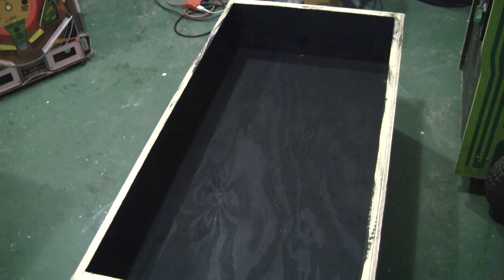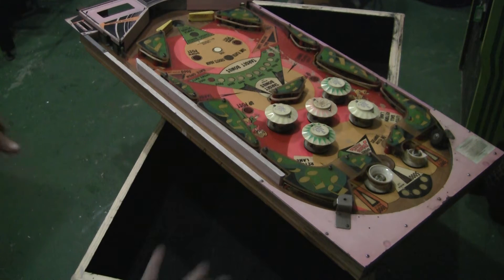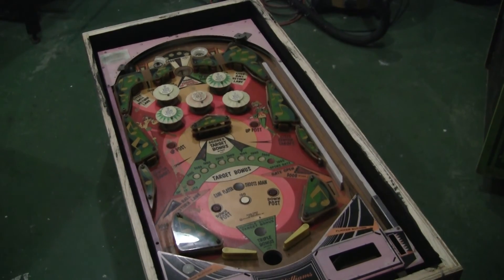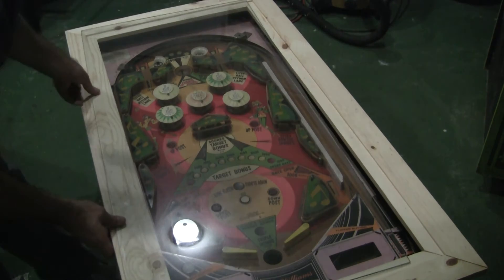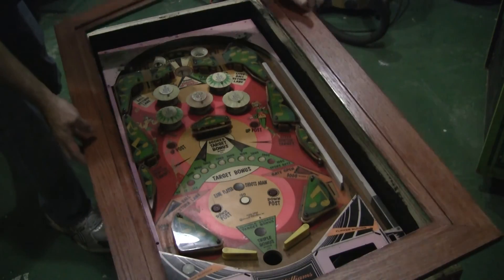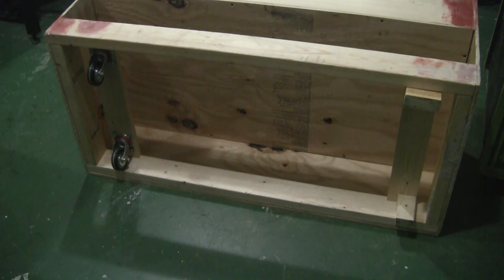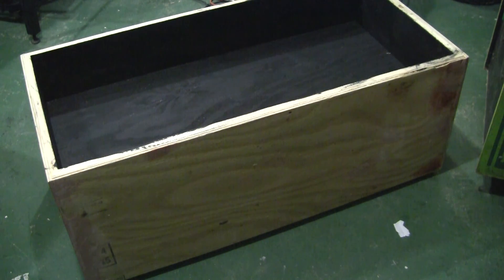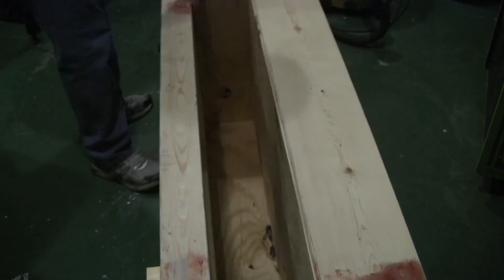How to make a pinball coffee table, Part 1 - Design - PinballHelp.com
In this video series, I show how to design and fabricate a coffee table that showcases a populated pinball playfield, in a non-destructive manner.  If you have a playfield you want to show off, you can build this table using pinball machine parts.   We may also sell a few of these, visit the web to find out more.

For more info on our group and how you can join or contribute, also